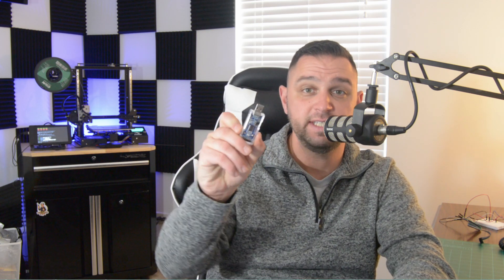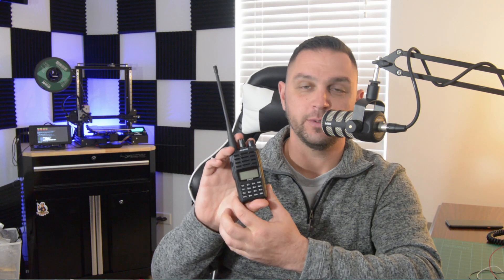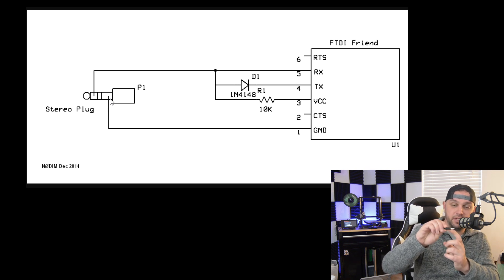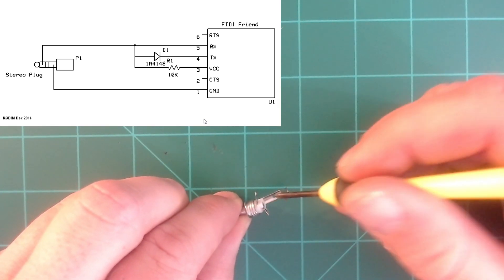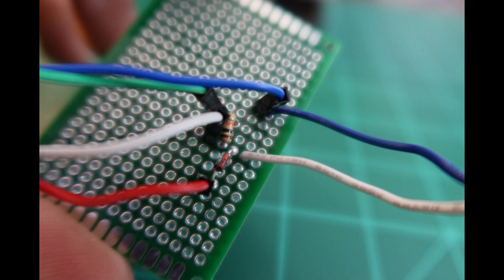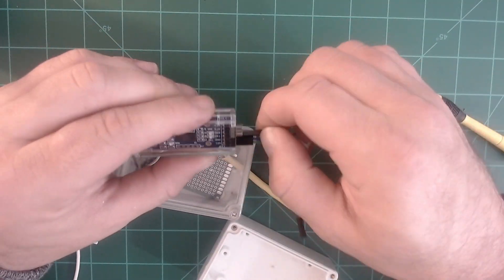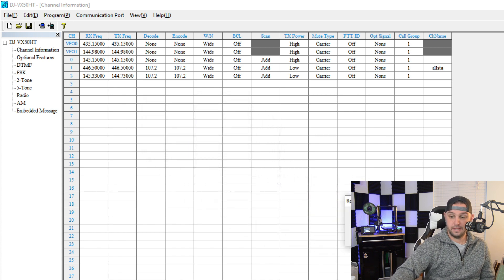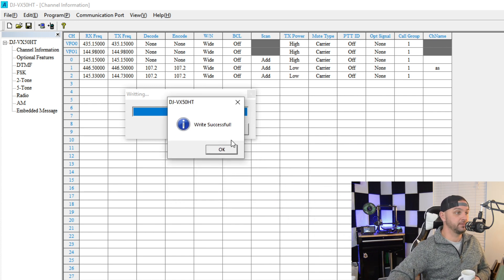Build / Make your own Alinco ERW-7 Programming Cable!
HOT MIC, audio alert.  Sorry for the distorted audio: will work on that in the future.
Should you have any questions, I can do my best to answer them in the comments.

(This is an updated link. if this doesn't work, I do not have the old file as the website has gone offline)

Parts Needed for this build:
1. 3.5mm Male TRS 3 connector Jack
2.  Wire
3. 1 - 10k Ohm Resistor
4. 1 - 1N418 Diode

Soldering Iron OR a bread board.

Music heard in this video is credited to Garrett Bevins.  Song is "Infinite"